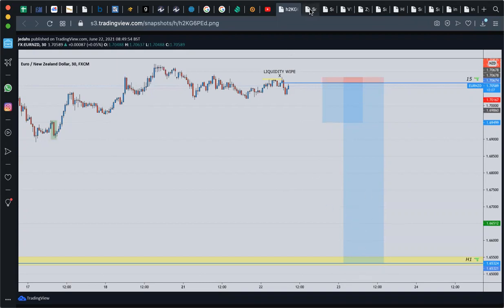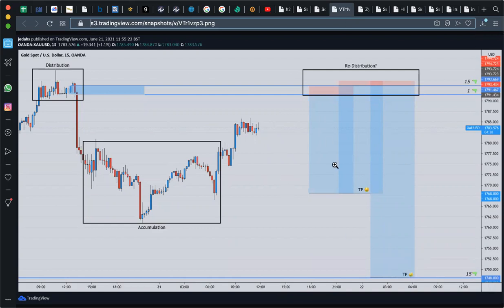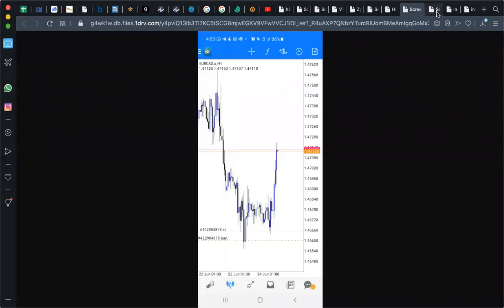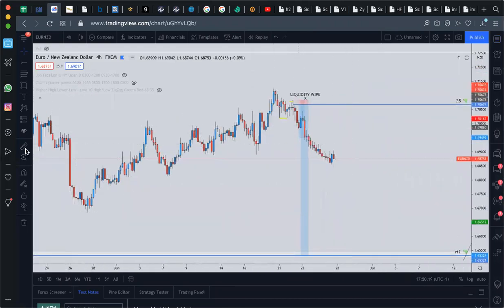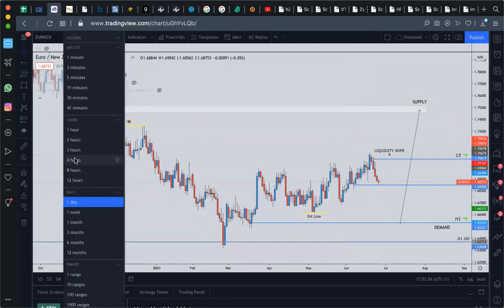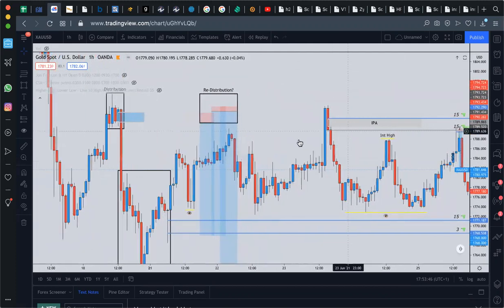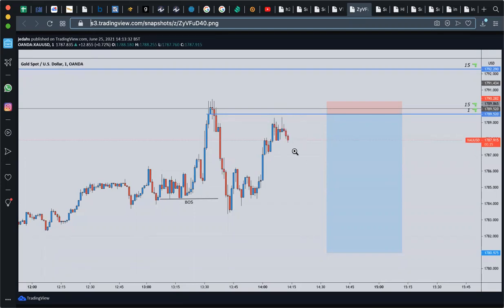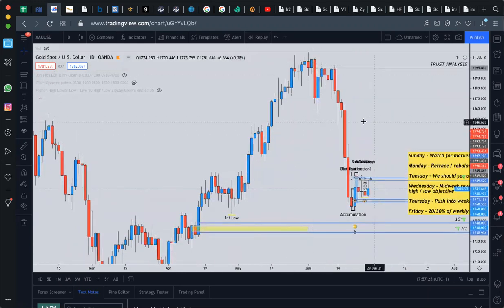Institutional Smart Money Forex Trade Of The Week - EURNZD + XAUUSD GOLD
Pipsology Book